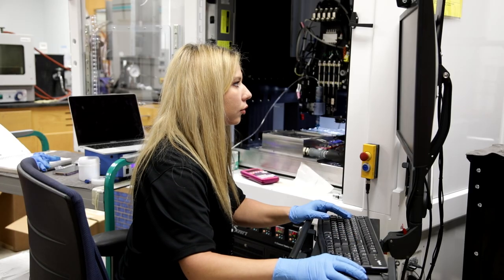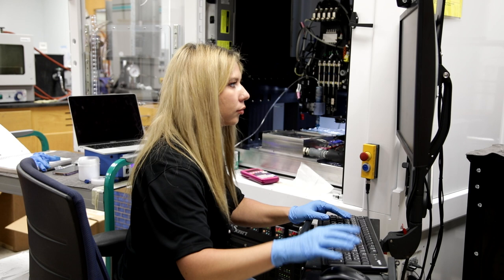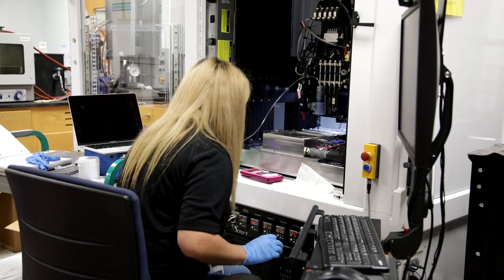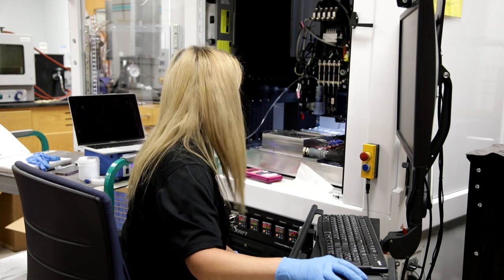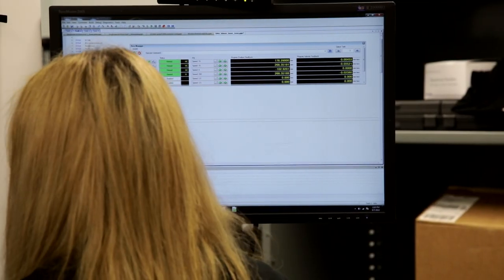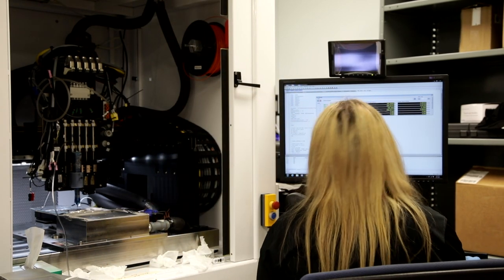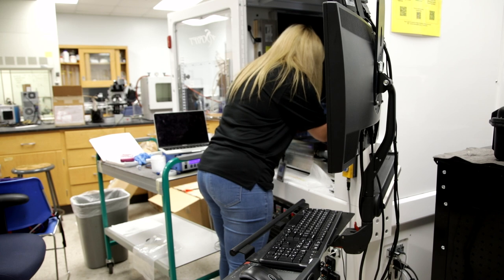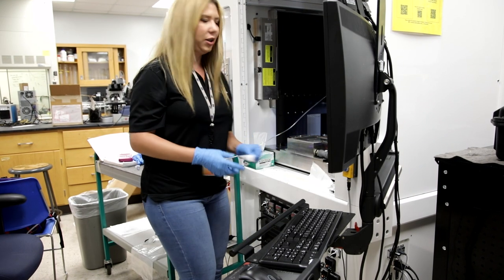Good Resources at the FAMU-FSU College of Engineering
Milan Rede, second-year graduate student at FAMU, talks about the good resources at the FAMU-FSU College of Engineering.